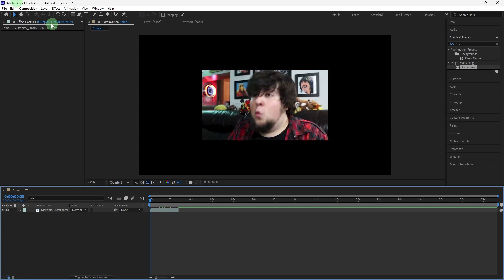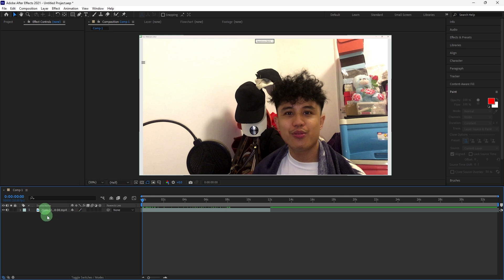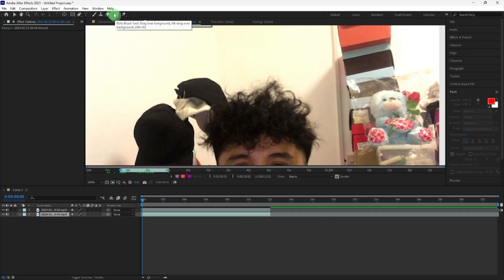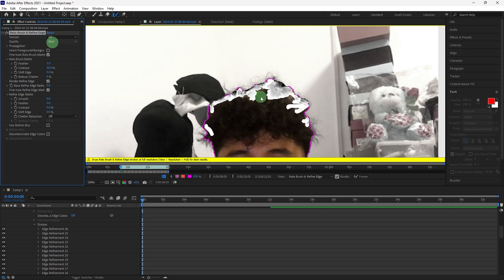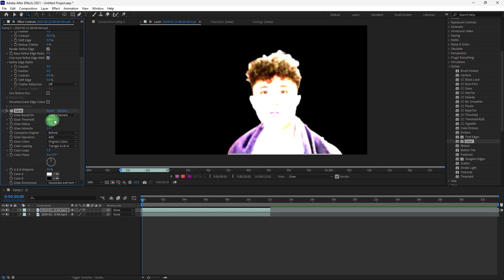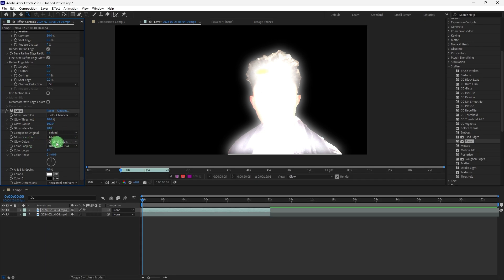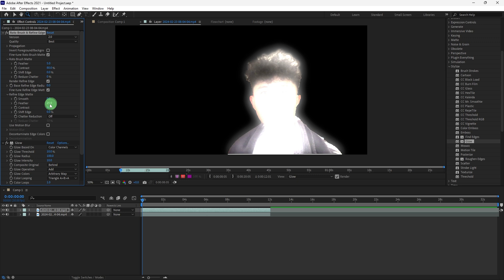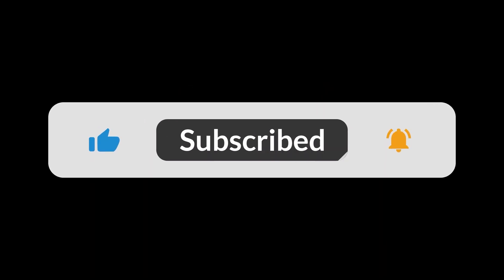How To Make A Person Glow In After Effects (Step-by-Step Guide)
This video will teach you how to make a person glow in After Effects. Use this method to add a glowing effect to people in your After Effects video projects.